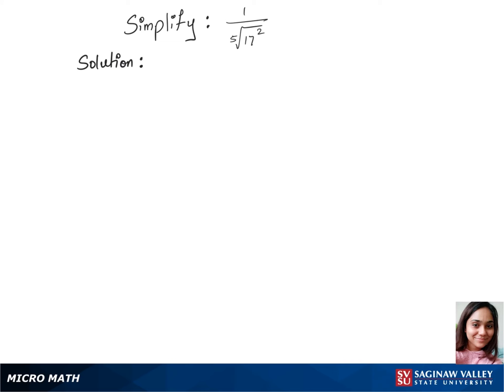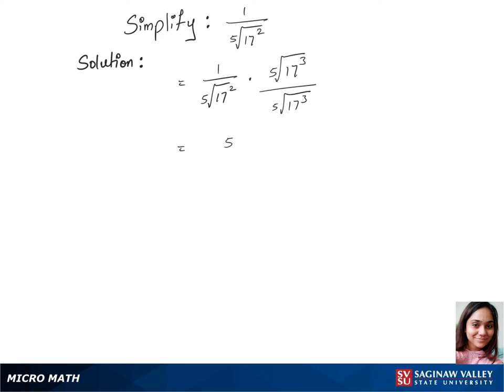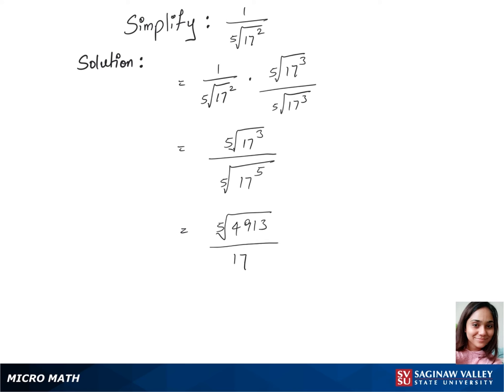Radicals: Simplify 1 / [5]√(17^2)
Anusha from SVSU Micro Math helps you simplify an expression involving radicals, or roots.  In this problem we need to rationalize the denominator.  This problem involves a fifth root.